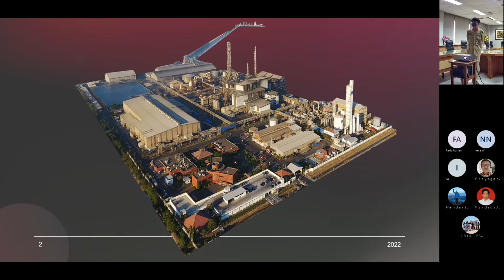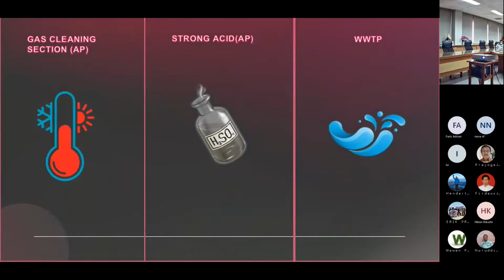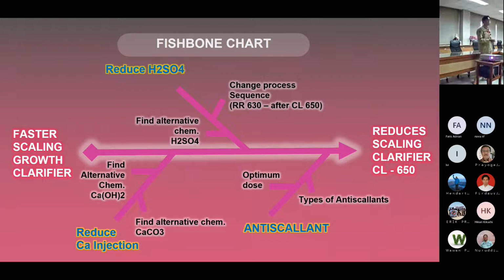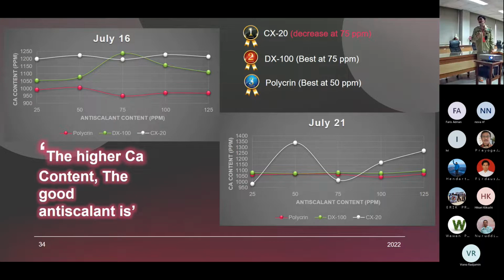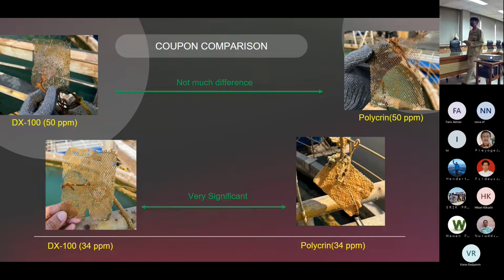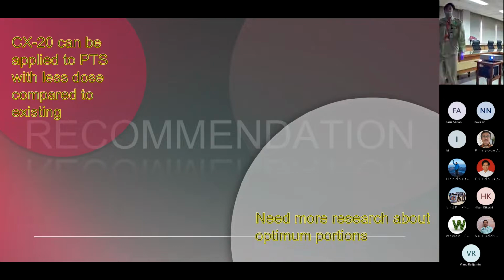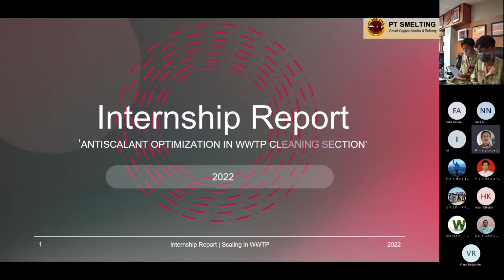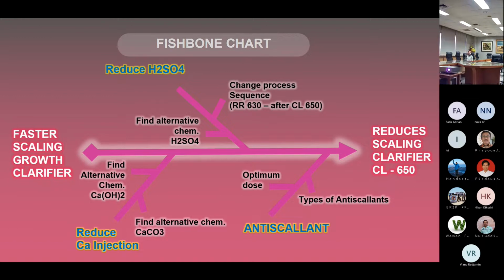Dokumentasi Persentasi KP Mev-Ano